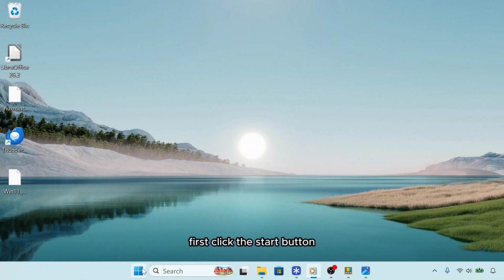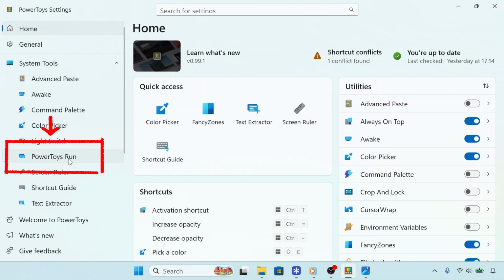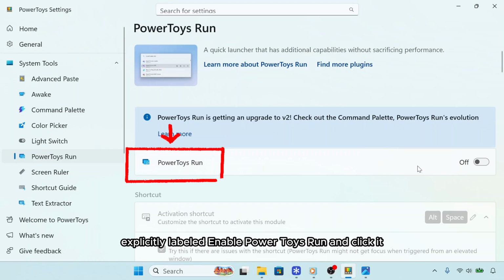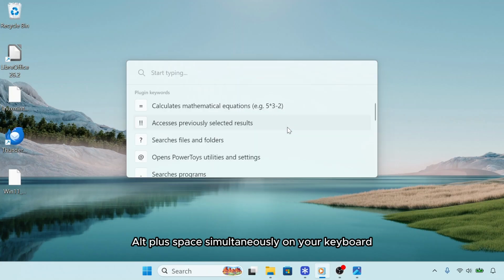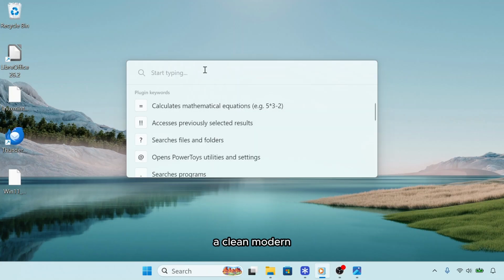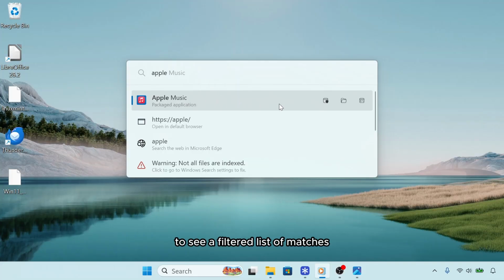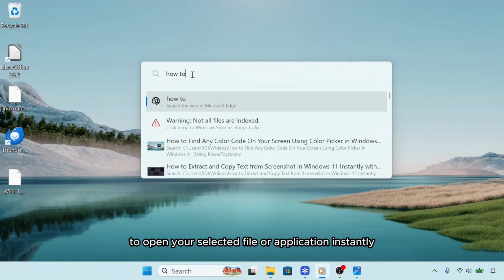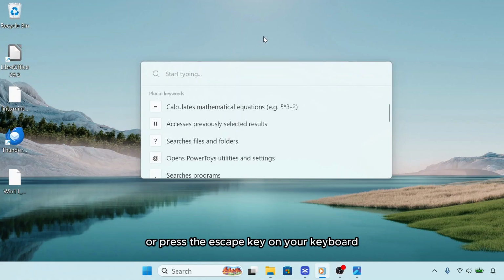How To Enable Spotlight Style Search on Windows 11 Using PowerToys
Suggested Title
How To Enable Spotlight-Style Search In Windows 11 Using PowerToys Run

How To Enable Spotlight-Style Search. In this productivity-focused tutorial, you will learn how to replace the bulky, full-screen Windows search menu with a minimalist, floating search bar. PowerToys Run is the 100000% correct way to launch apps, calculate equations, and find documents without ever breaking your focus or leaving your active workspace.

If you want a high-speed, professional search experience for your current and future projects, this guide tells it like it is—stop digging through the Start menu and start searching like a power user.

Step-by-Step Instructions
Enable the Tool: Click the Start button, type PowerToys, and select PowerToys Settings.

Activate PowerToys Run: From the left navigation sidebar, click on PowerToys Run. Flip the Enable PowerToys Run toggle switch to On.

Execute the Shortcut: Head to your desktop and press Alt + Space simultaneously. A sleek, modern input bar will drop into the center of your screen.

Search Your System: Type the name of any app (e.g., "Excel"), a system setting, or a file. The list updates dynamically in real time as you type.

Instant Navigation: Use your arrow keys to highlight the correct result and slam Enter to launch it instantly.

Built-in Calculator (2026 Tip): You don't just find files; you can solve math. Type an equation like =50*12/4 directly into the bar, and it will give you the answer without needing to open a calculator app.

Unit Conversions: You can also perform quick conversions (e.g., "10kg to lbs") or search for active processes to kill them—making it a 100000% essential utility for multi-tasking.

Exit the Bar: To dismiss the search bar at any time, just press Escape or click anywhere else on your desktop.

Meta Keywords
enable spotlight search windows 11 power toys, power toys run tutorial alt space, minimalist search bar windows 11 guide, launch apps faster windows 11 shortcut, power toys settings enable power toys run, windows 11 floating search bar calc, replace windows start menu search, power toys productivity hacks 2026, windows 11 quick file finder, power toys run plugins equations units, fast app launcher windows 11 extension, professional windows power toys guide, alt space search bar windows 11, customize windows search experience, tech tutorial 2026 power toys